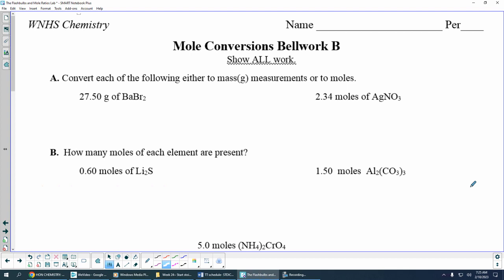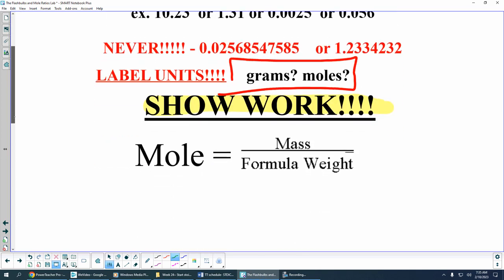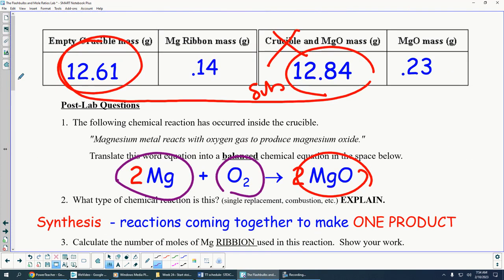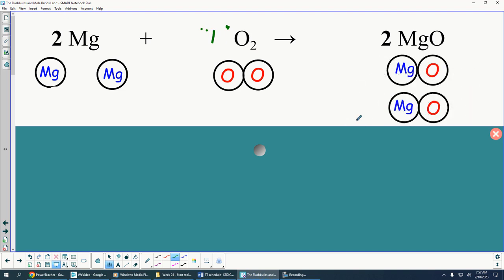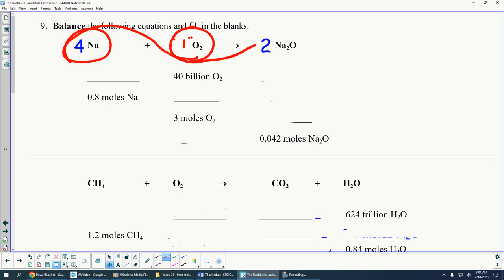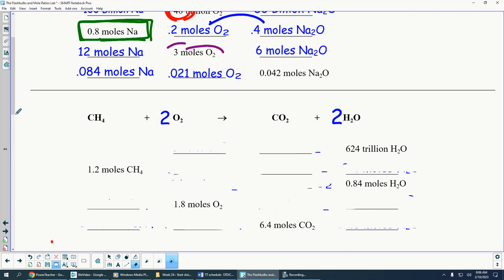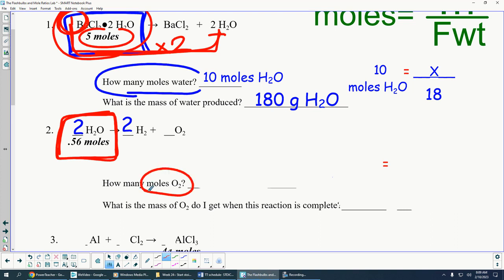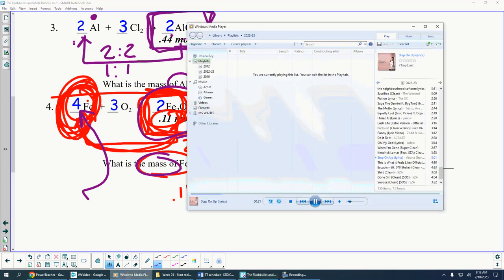My Video 1